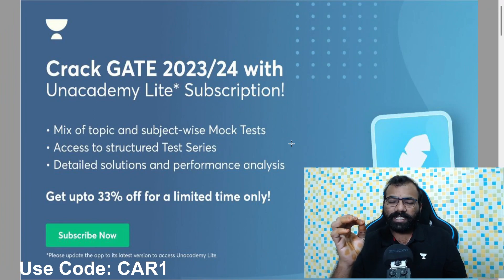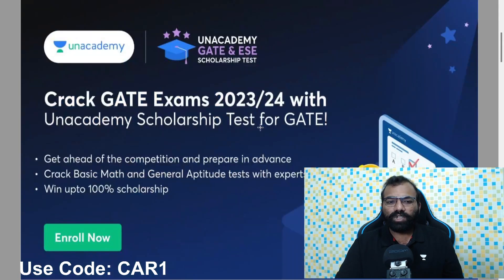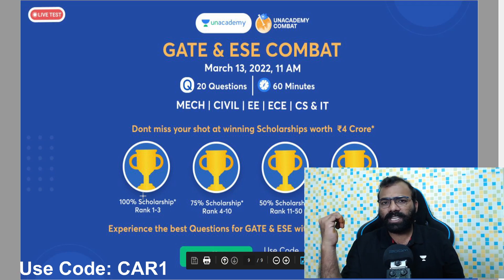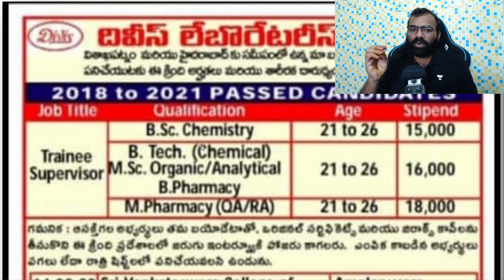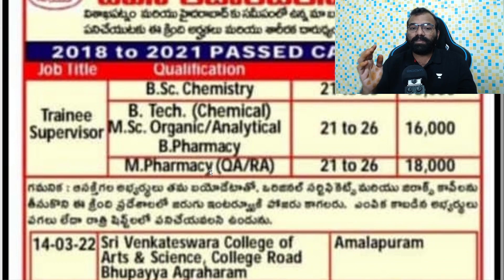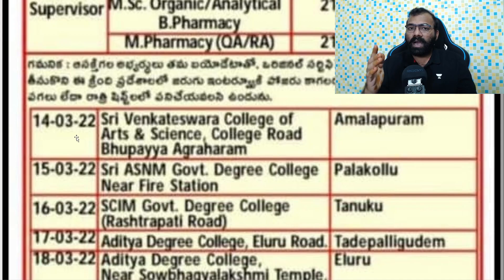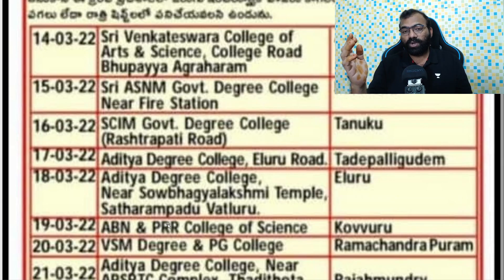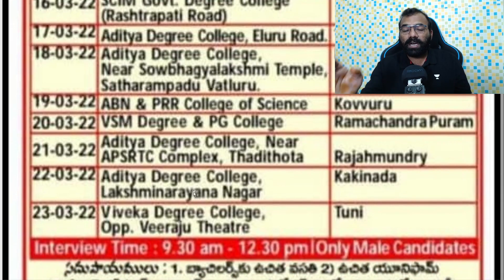Divis Labs Mega Job Drives | Amalapuram, Palakollu, Tanuku, TP Gudem, Rajahmundry, Eluru, Kakinada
Rankers Reward Form
Dear GATE 2022 participant,
Here's a chance to win exciting prizes upto 10x of your enrolment fee from a pool of ₹ 1 crore. Fill this form to register for Unacademy Unbeatables - GATE 2022 Rankers Reward Program.